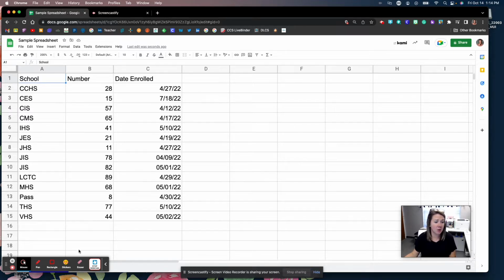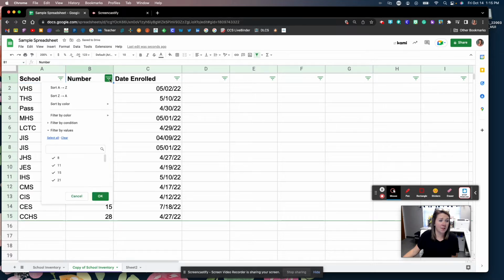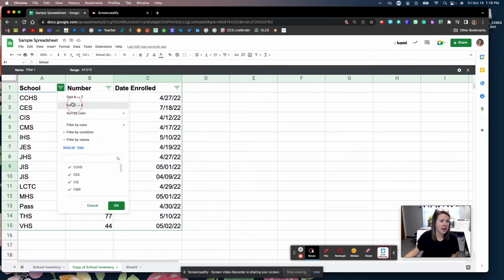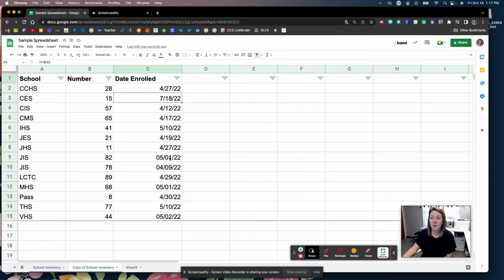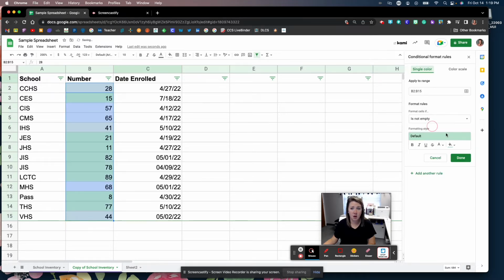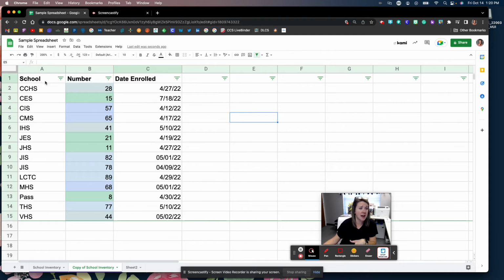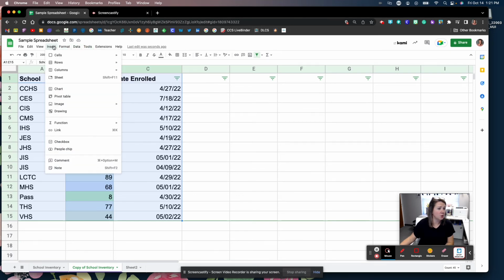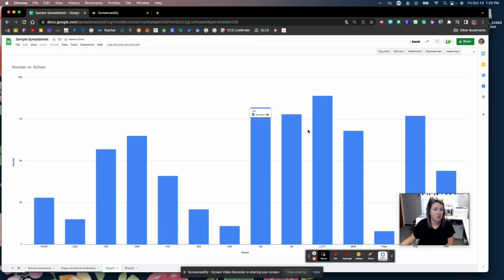L1 Bootcamp: Sheets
Tutorial of Google Sheets